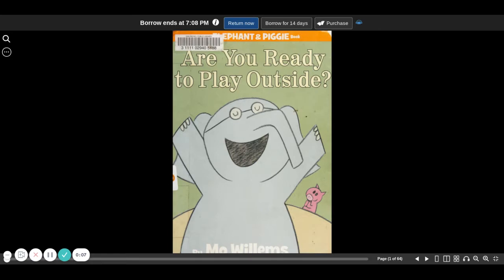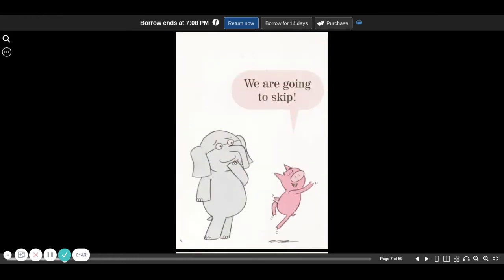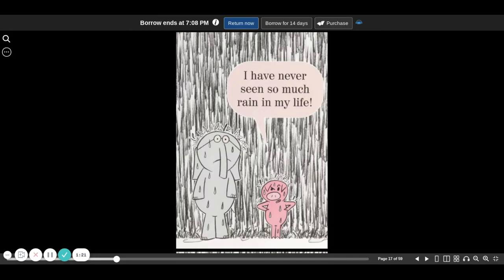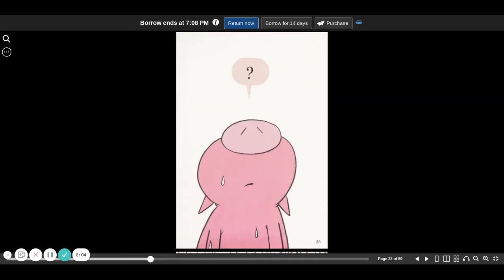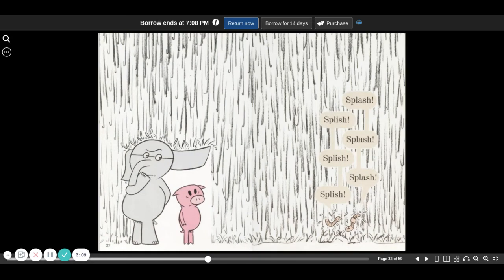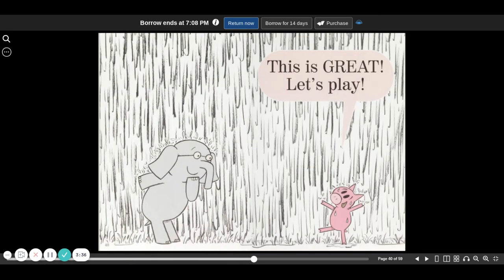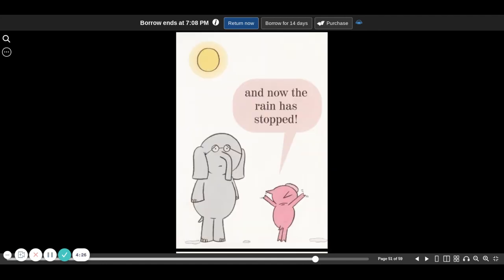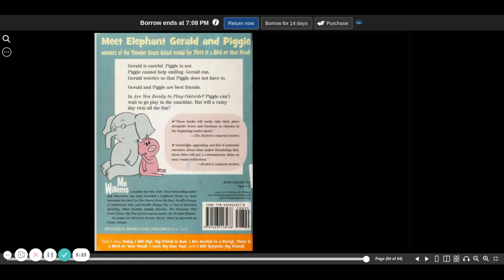Are you ready to play outside | Elephant and Piggie | Mo Willems | read aloud | children's book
"Are you ready to play outside" is an Elephant and Piggie book by Mo Willems. This read aloud children's book has text and pictures displayed on screen so you can read along!

We release at least 1 picture book reading six days a week, a bible chapter on Sunday, and a chapter book about twice a month.